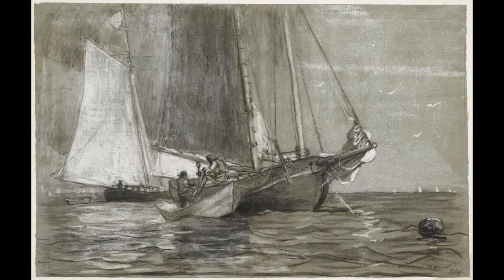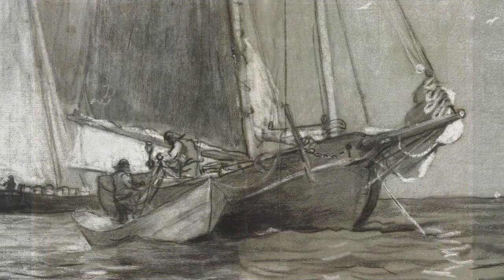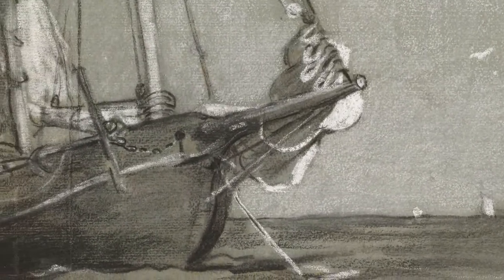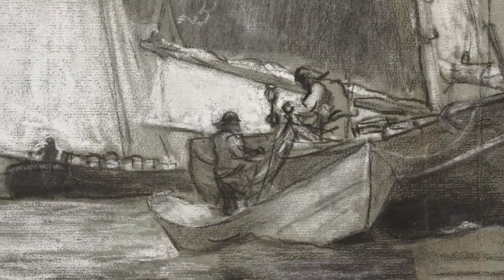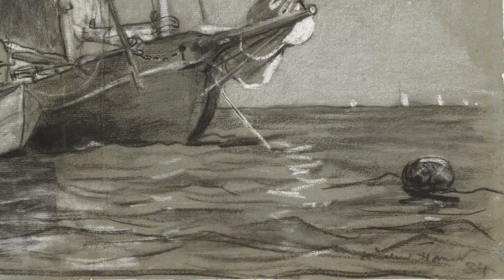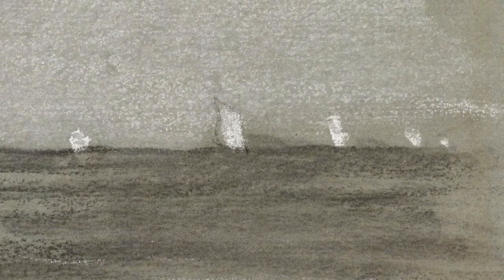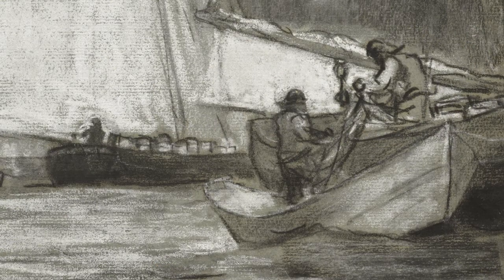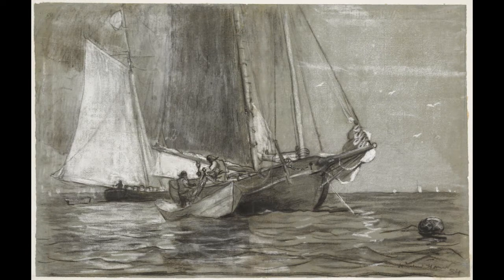Winslow Homer, Schooner at Anchor, 1884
Schooner at Anchor

1884
Chalk on gray-green laid paper
16 x 25 in. (40.7 x 63.6 cm)
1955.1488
Sterling and Francine Clark Art Institute, Williamstown, Massachusetts, U.S.A.

This large and impressive drawing belongs to a body of work done in 1884 as Homer was settling in to life at Prout's Neck. Homer followed the activities of the fishing fleet as he had done during his time in Cullercoats. The Clark drawing, along with a number of related sheets also dated 1884, was probably made during the occasion recalled by Roswell Googins when Homer spent a long day making sketches of a fishing fleet working just south of Prout's Neck.
 These drawings of men at work on schooners and dories inspired the three great paintings The Herring Net (The Art Institute of Chicago), The Fog Warning (Museum of Fine Arts, Boston), and Lost on the Grand Banks (private collection), all of 1885.3 Although the latter two paintings evoke the location of the Grand Banks, a fertile but dangerous fishing ground off Newfoundland and Labrador, Homer probably had not been that far north. In composing these paintings Homer probably drew from his observation of fishing activity among the local herring fleet along with information from fishermen of the more dramatic conditions encountered on the northern waters characterized by strong currents and dense fogs. In the paintings, the action of the sea is more violent than in the drawings, and the dories are much farther away from their schooners and safety. The sense of drama and danger is palpable, while it is largely absent in the chalk drawings, which rather give the sense of intense industry carefully observed.
 Sterling Clark bought this sheet in 1932 under the title Boats. Clark Art Institute records show that by 1960 it was ascribed the title Ship at Anchor (Gloucester, Mass). It was exhibited and published the next year as Schooner at Anchor, a title that has been used ever since.
—Kathleen M. Morris, Sylvia and Leonard Marx Director of Collections and Exhibitions, Curator of Decorative Arts at Sterling and Francine Clark Art Institute